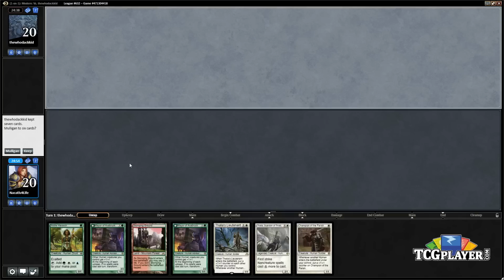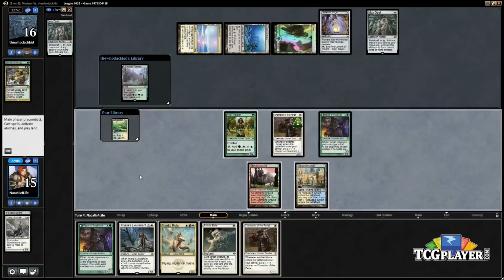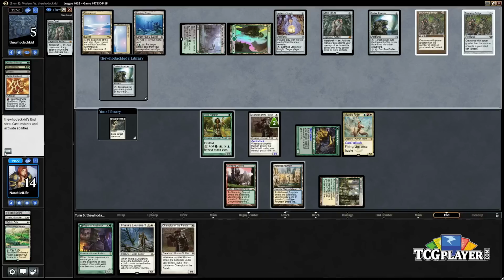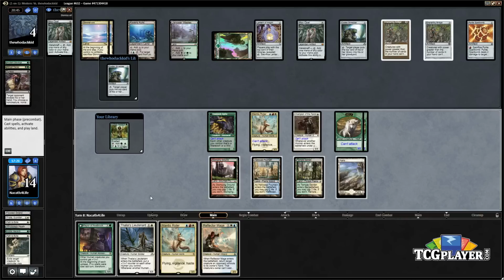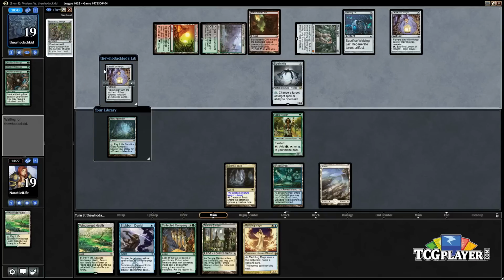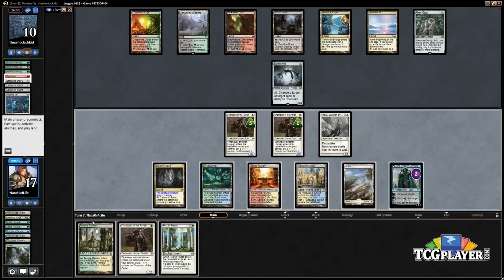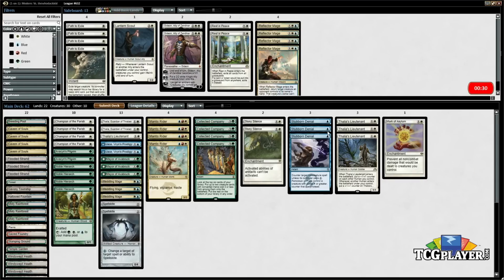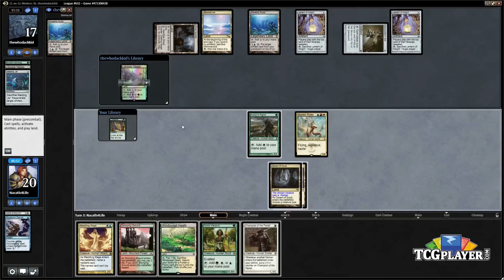[MTG] Modern 4 Color Company | Match 2 VS Lantern Control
Craig Wescoe proves you can never have too many friends show up to a party, and squeezes four colors into a Collected Company shell in this modern deck.